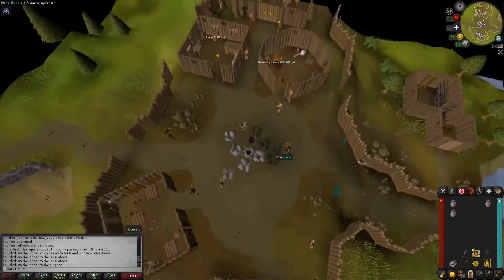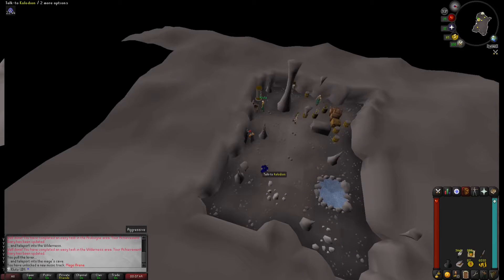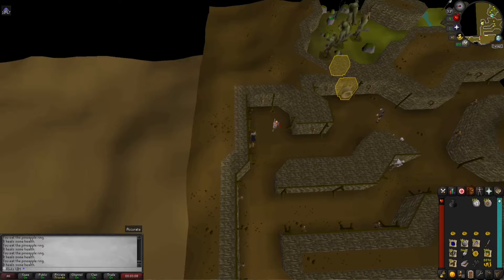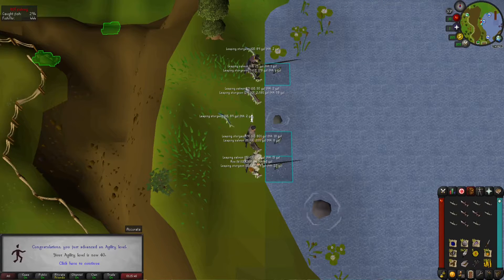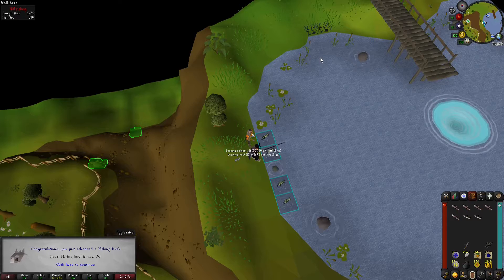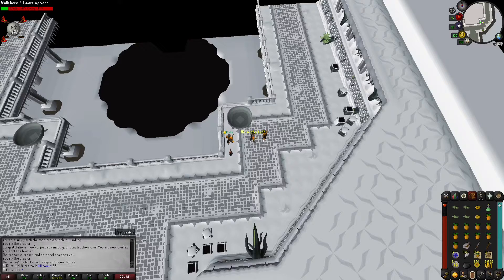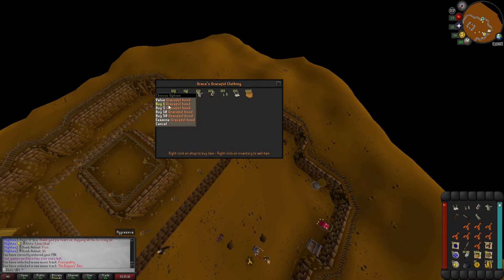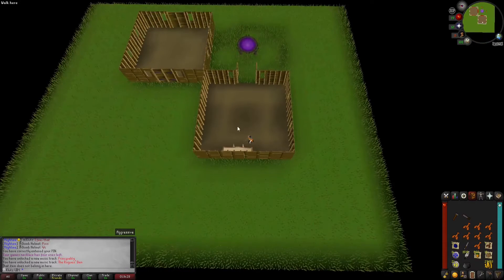The Ultimate Ironman Ep 2 Wintertodting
The OSRS UIM gets wintertodt done...kinda. The luck is in though.